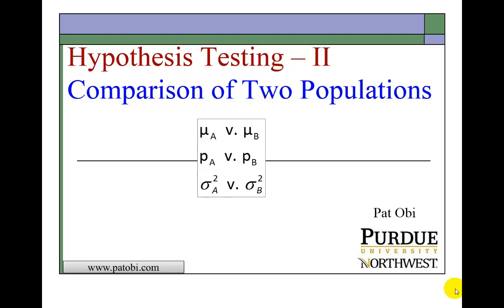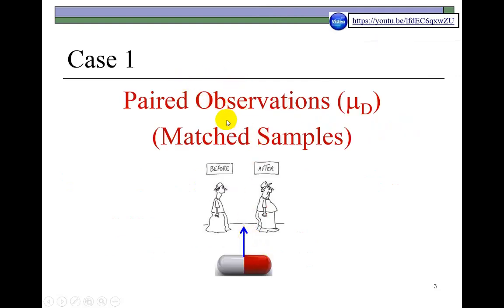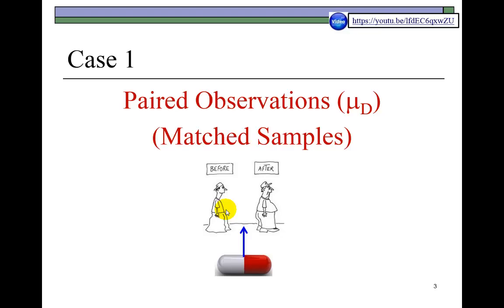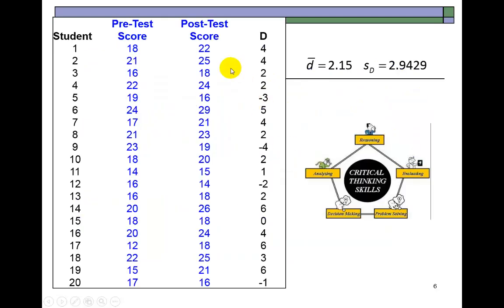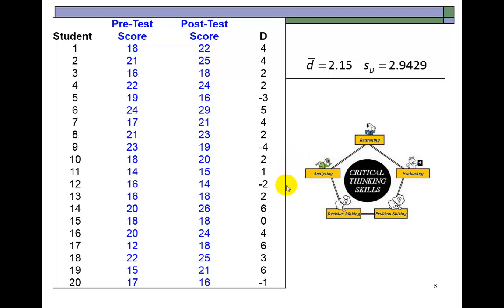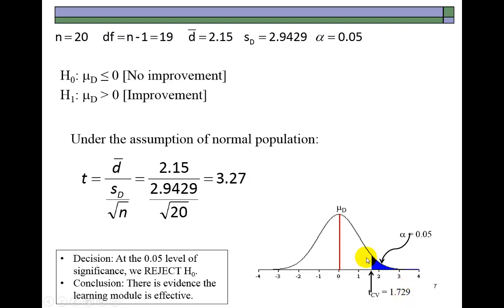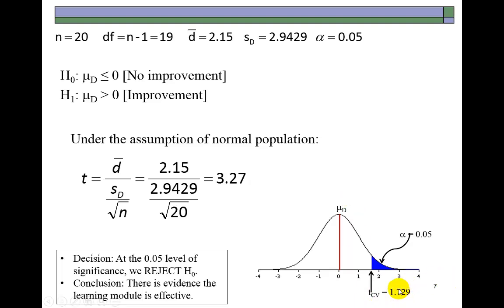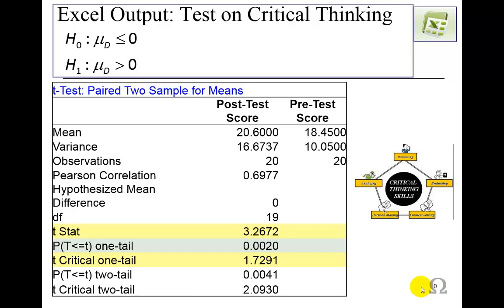Hypothesis Testing - Paired Comparison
This video presentation shows how to perform a pre-post comparison using matched samples in a test of hypothesis - manual calculations and spreadsheet analysis included.